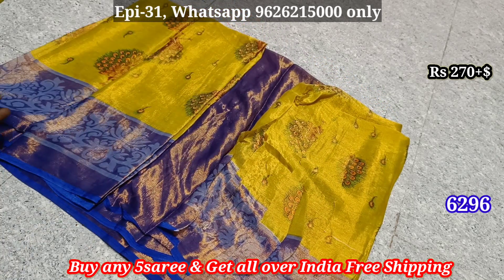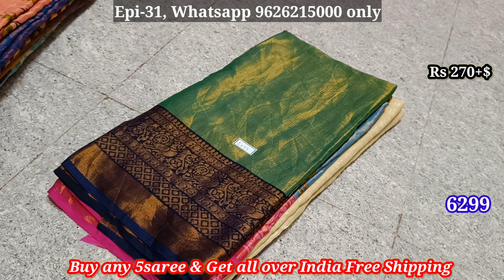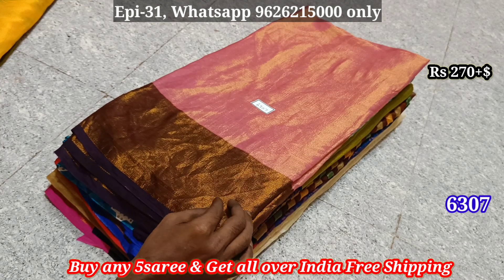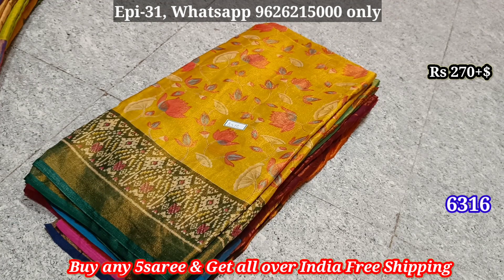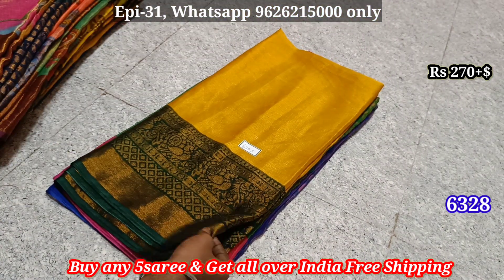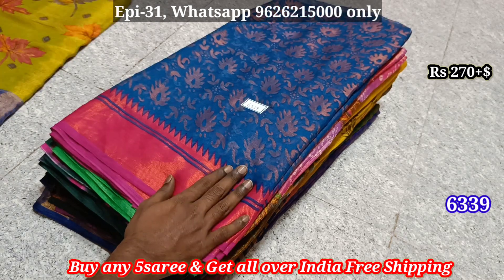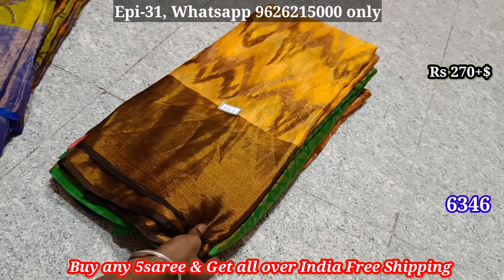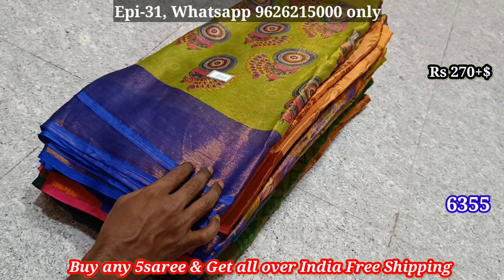Asathal brasso joint saree wholesale collection